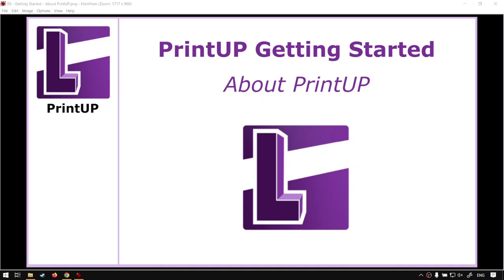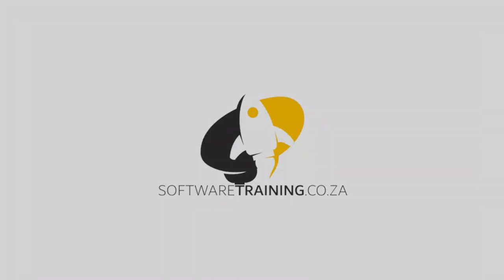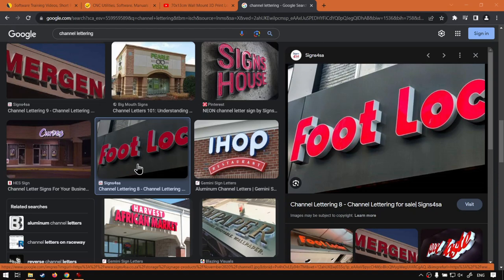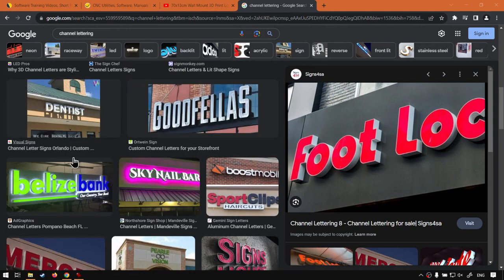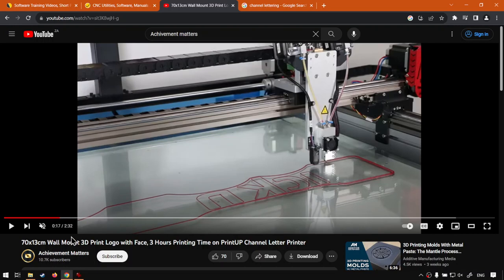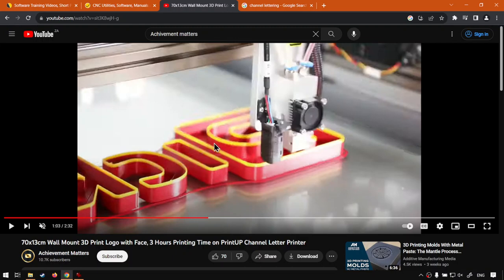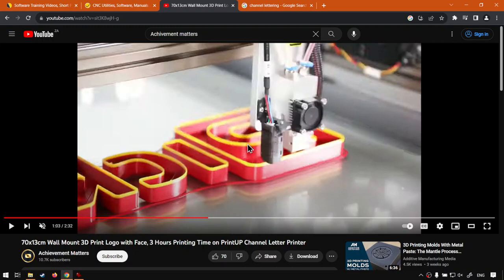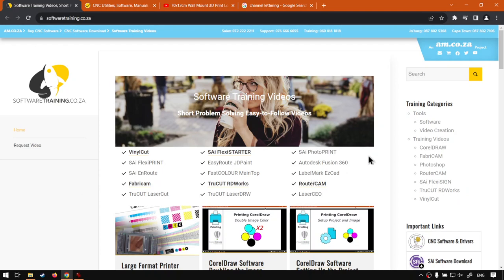Understanding Channel Letter Printing and the PrintUP 3D Printing Software (Part 1)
Now that we are using a new program, it is always important to understand for what purpose we will be using it for.

When it comes to 3d printing there are two popular types available, but for PrintUP we will be looking at the Channel Letter Printing.

This video is part of a Mini-Series. Next video covers Download and Install.